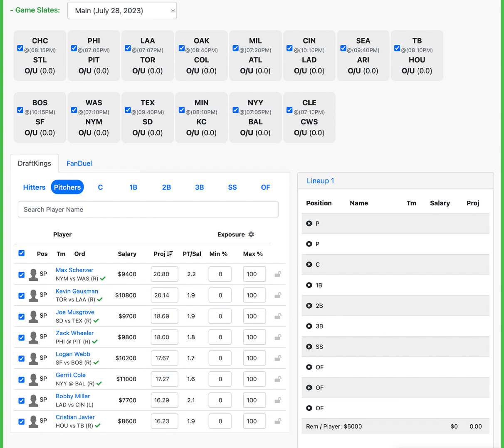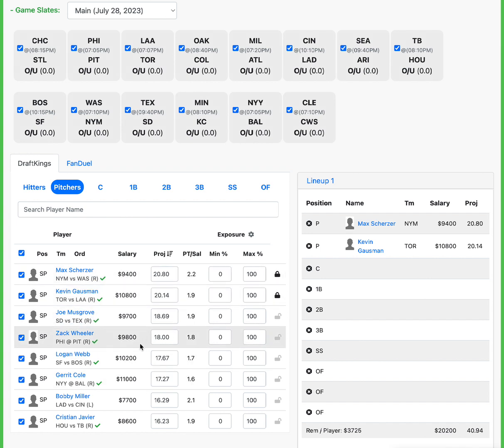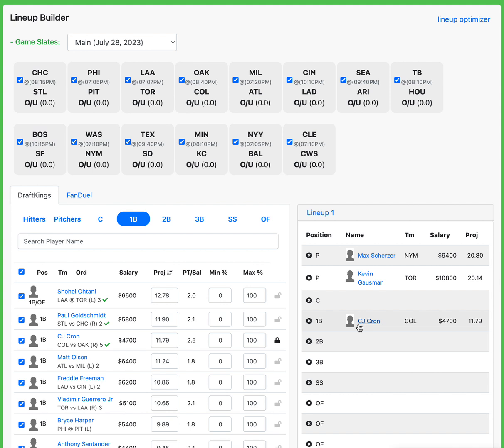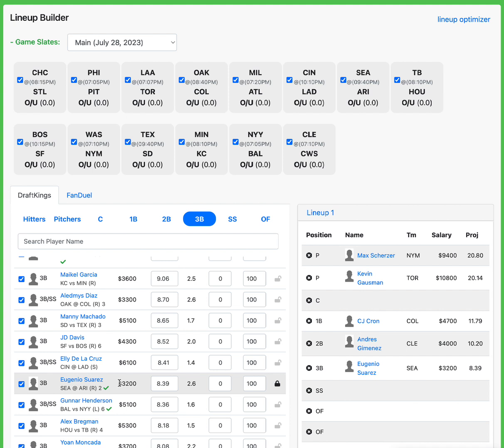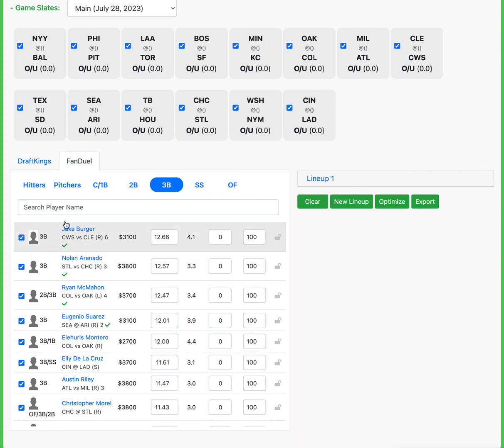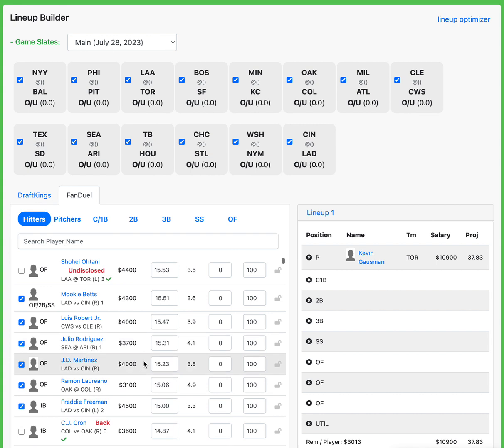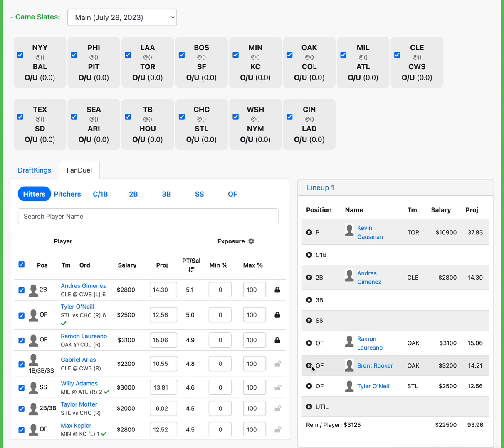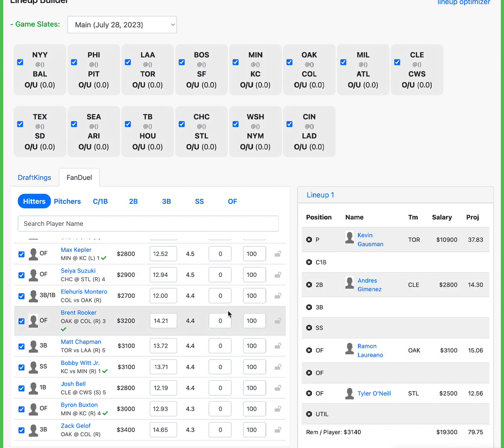7/28/23 MLB DRAFTKINGS PICKS / GREEN LIGHT DFS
In this video i talk about my fav plays on this 7/28/23 mlb draftkings slate!

LETS SMASH ANOTHER MLB SEASON!

USE OUR NEW PLAYER PROP TOOL FOR MLB TO FIND THE BEST +EV PLAYS INSTANTLY. NO MORE STUDYING FOR HOURS TO FIND THE BEST PLAYS.

PRIZEPICKS CODE - GREENLIGHT
PROP TOOL TWITTER - @PROPSMADEEASY
PROP TOOL WEBSITE - PROPSMADEEASY.COM